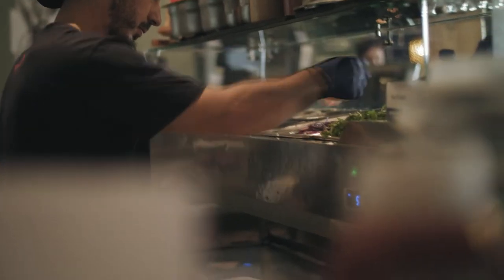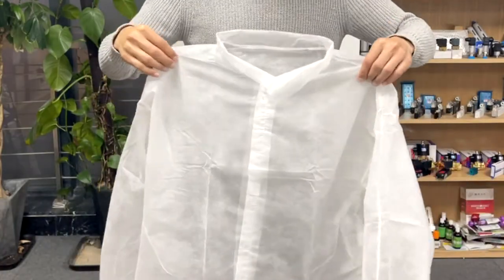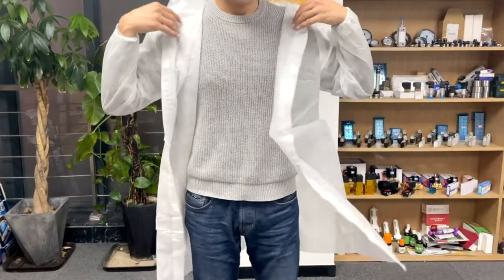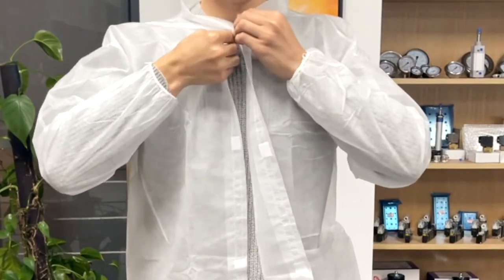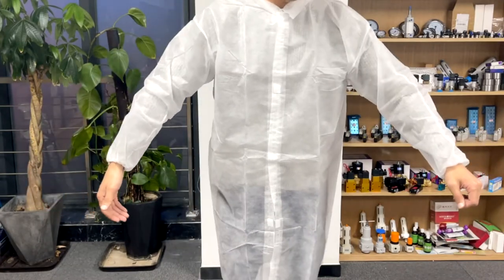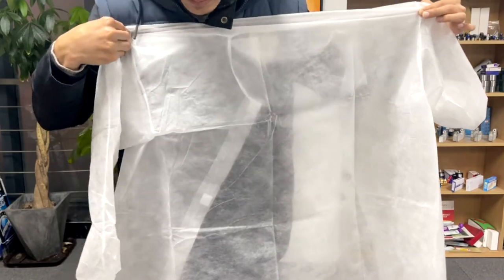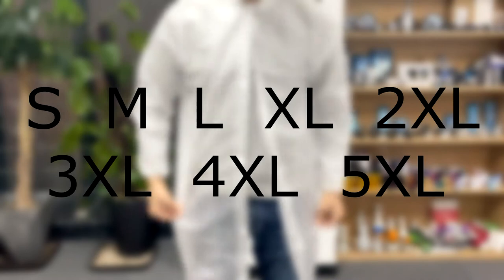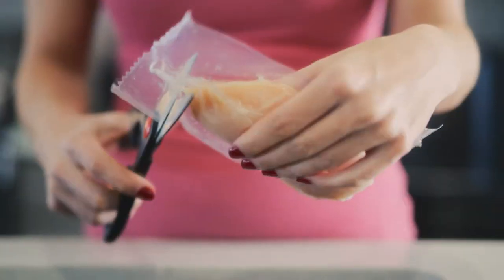Disposable Lab Coat PPE Gowns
— Waterproof PE Coated PP Lab Coats.
WHITE DISPOSABLE LAB COATS: Industrial use lab coats for use in some critical environments, and many general application areas. Adult coats are durable, comfortable, easy to put on.
HIGH LEVEL OF PRIVACY: White procedure frocks are made of a breathable non-woven polyethylene coated polypropylene 60 gsm. These unisex high performance disposable poly lab gowns offer the same high level of privacy even during short exams. All of these science jacket coats come with stand-collar, long sleeves, elastic wrists, hook & loop fasteners for added convenience.